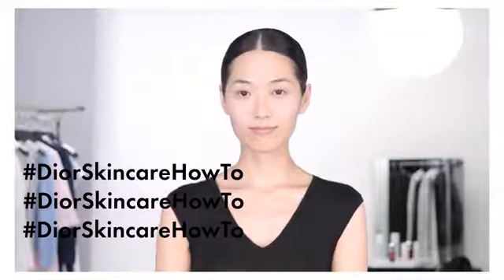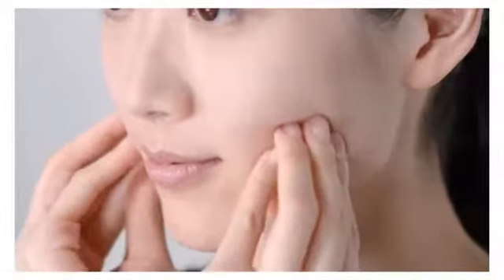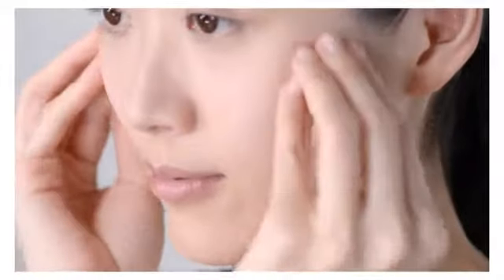Christian Dior Hydra Life Jelly Sleeping Mask for Women, 1.8 Ounce Reviews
This is the best Masks in the marketplace with cheap price that you can easily afford.
Gives you soft and smooth skin
Skin friendly ingredients
An ultra-lightweight sleeping mask with a jelly-water texture that creates eight hours of continuously infused hydration. It leaves skin visibly improved day after day for a fresher complexion.
Christian Dior Hydra Life Jelly Sleeping Mask for Women, 1.8 Ounce